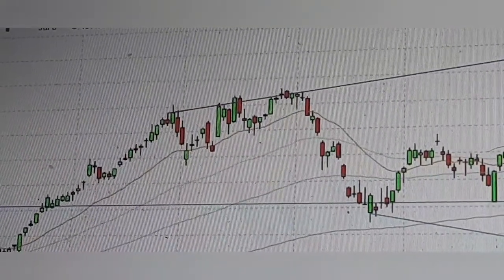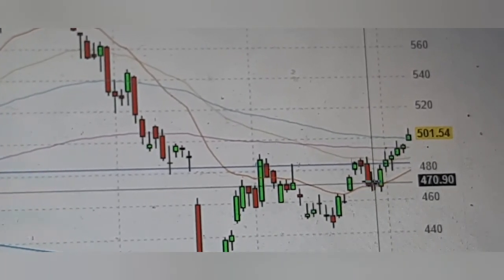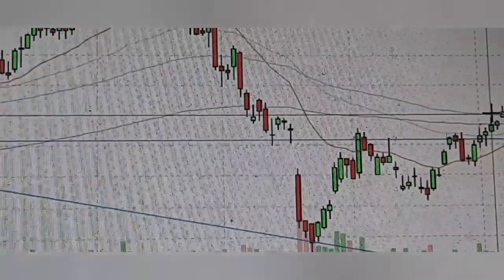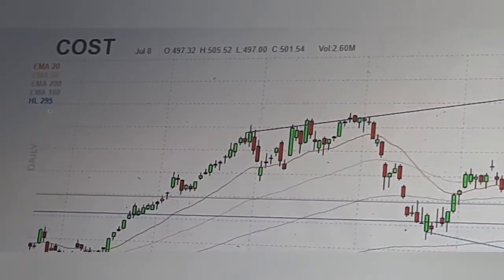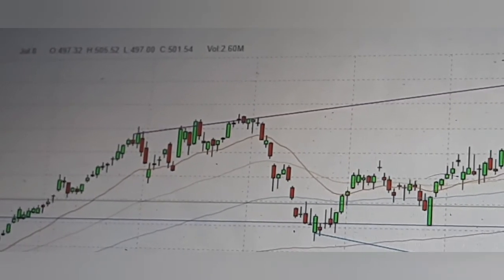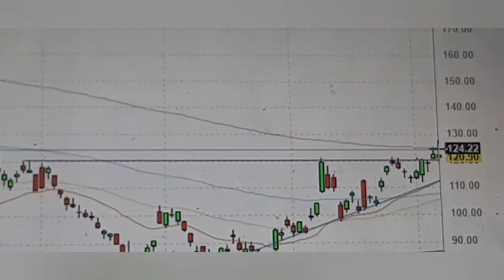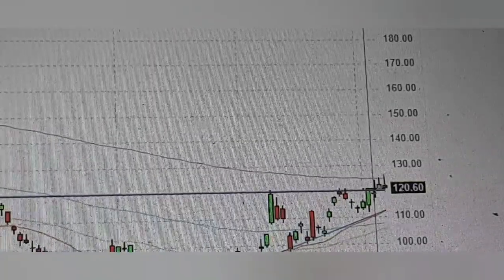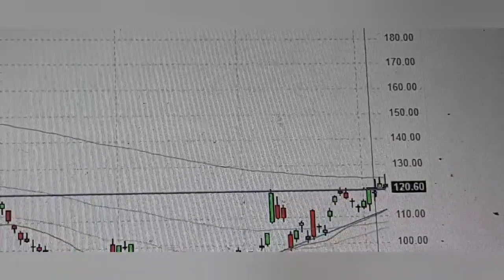How To Find Options To Day Trade !!!!!!! Must Watch !!!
Squad ill show you how to find options to day trade in this video. There are big things to look for when trying to find options to day trade. How to search those things out and what to search out are a couple of the things we discuss in this video... Day Trading Options can be a great way to make money in any market up or down if you are patient and find the right entries and exits.. So in this video we discuss how to find that nice entry because without the entry you simply wont win consistently enough to be a good options trader..

Make sure you come check out the discord and eat with the boss!!

And squad if you enjoy the video and have learned anything from this channel definitely go support my spreadshop its a great way to continue to help my channel grow so i definitely appreciate that a bunch not to mention the merch you get will be fire!! especially if you made money off last weeks video those options plays did print!!

And if you want to follow along i use finviz for charting purposes. Sign up for the 1 year membership and save some money in the long run!

Catch the boss on facebook or twitter and ask about the paid options group chat!!! So we can really eat together!!